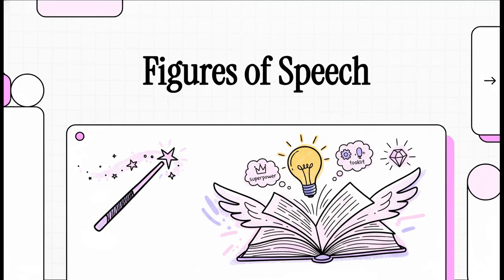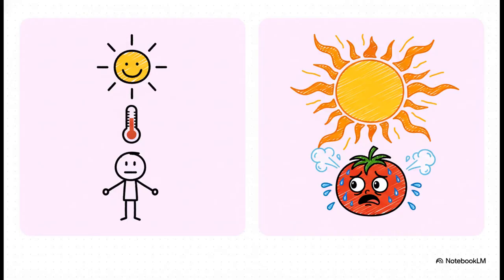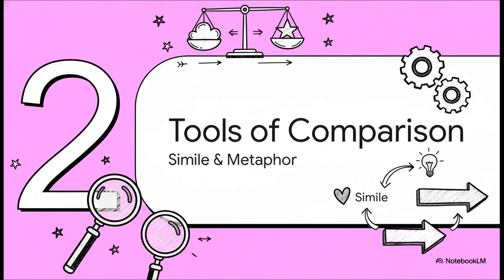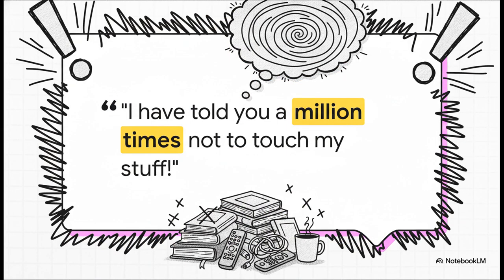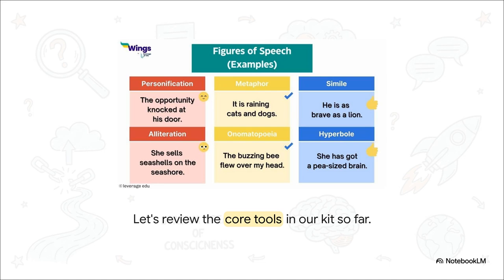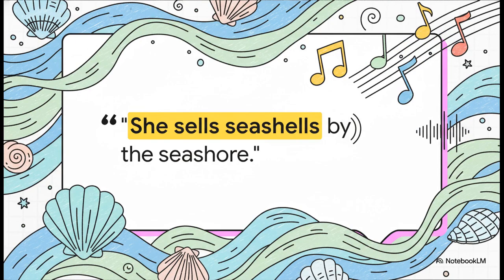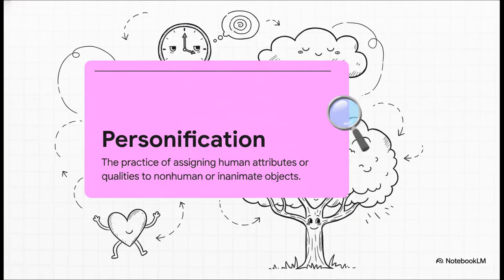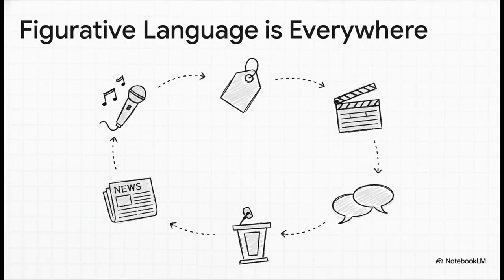Master Figures of Speech in 10 Mins! | 8th, 9th, 10th & Grammar King 👑| brainly bytes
Swagat hai Brainy Bytes par! Ye channel khas un students ke liye hai jo boring padhai ko interesting banana chahte hain.

Hum kya sikhate hain? ✅ Maharashtra State Board (MSB): Specially Class 9th ke saare important topics ki easy explanation. ✅ English Grammar: Figures of Speech se lekar Tenses tak, sab kuch ek dam crystal clear. ✅ AI-Powered Learning: Hum use karte hain advanced AI visuals taaki aapko har concept ratna na pade, balki dikhayi de!

Chahe aap 9th standard mein ho ya phir apni English grammar sudharna chahte ho, Brainy Bytes aapka ultimate study partner hai.